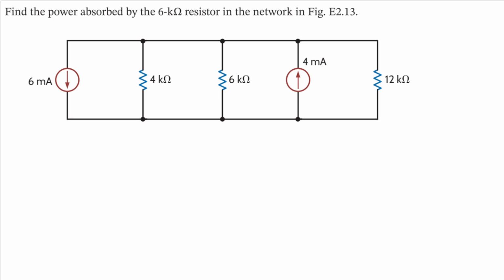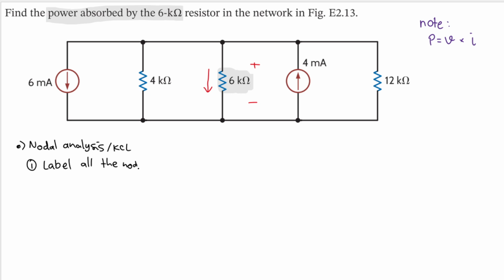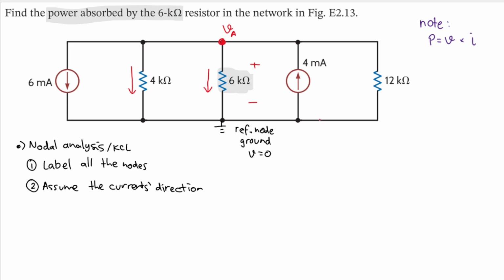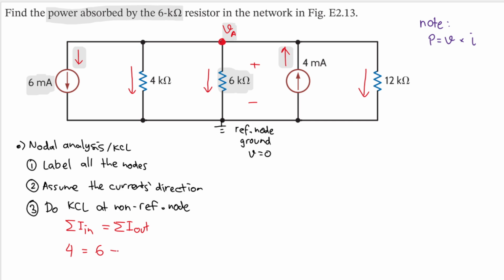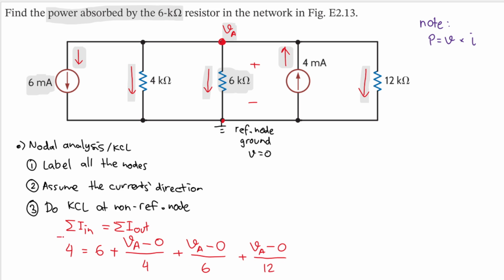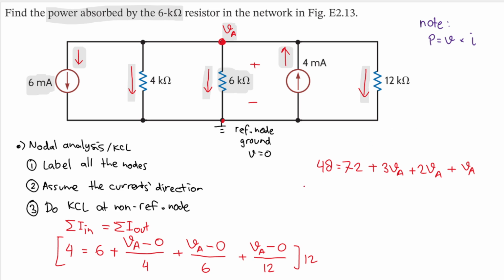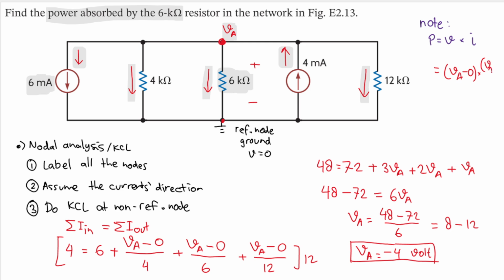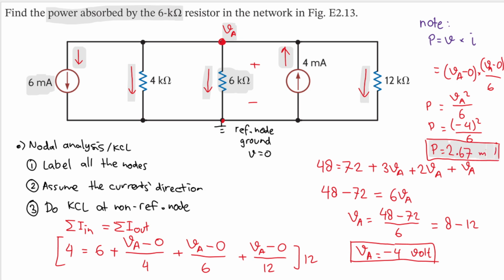KIRCHHOFF'S CURRENT LAW SINGLE NODE ELECTRIC CIRCUIT EXAMPLE 2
E2.13 Find the power absorbed by the 6-kΩ resistor in the network in Fig. E2.13.